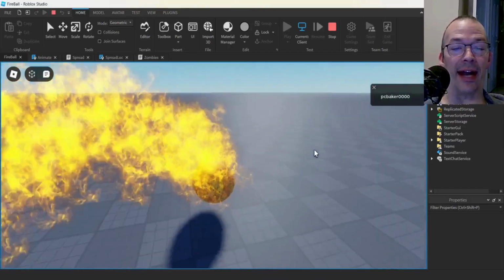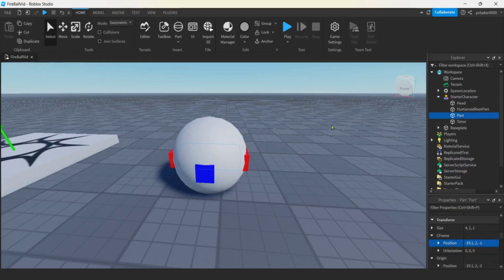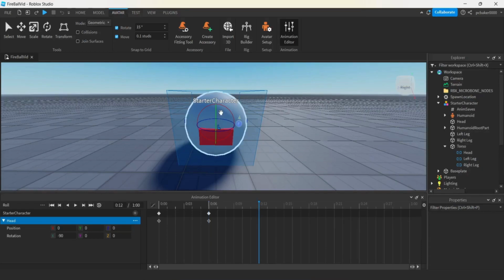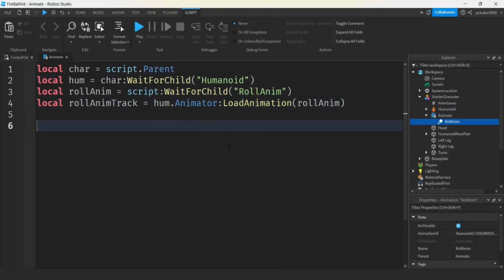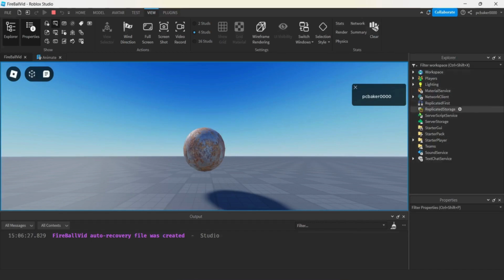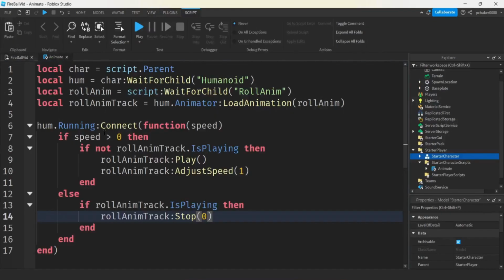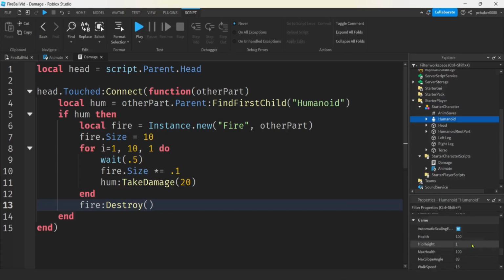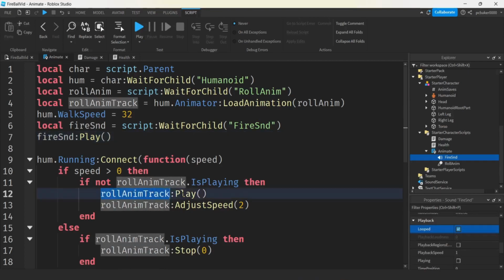How to Make a Starter Character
Create a custom starter character!